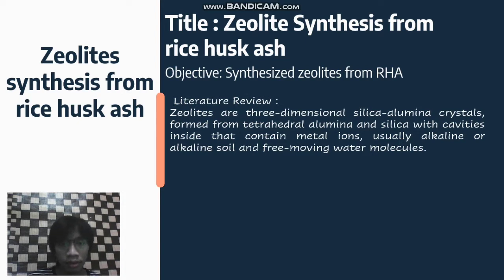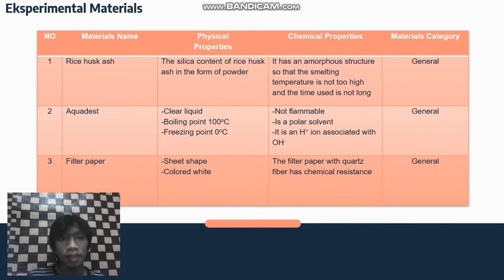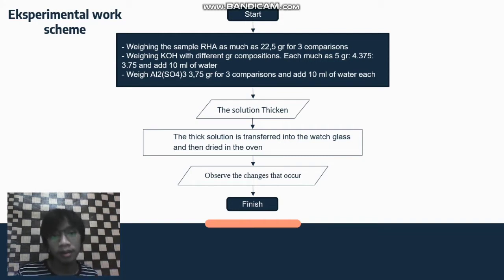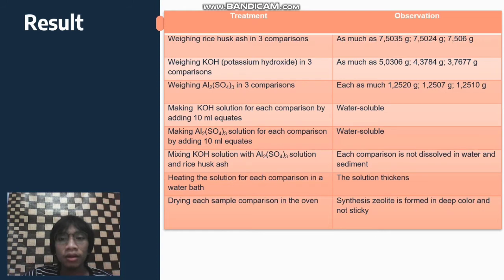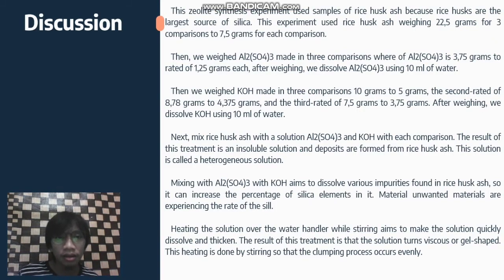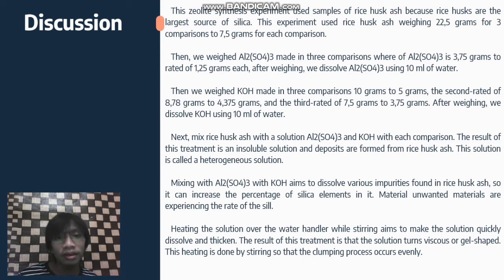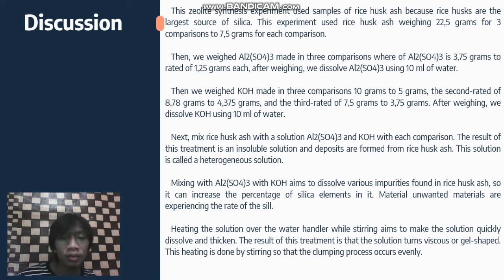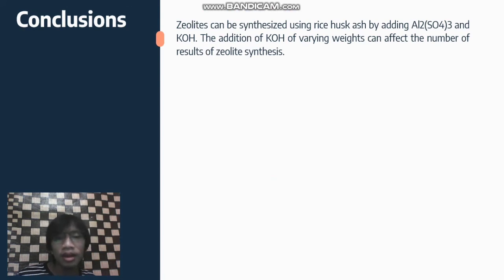Zeolite Synthesis From Rice Husk Ash - Ade Rizky Patrio Hasan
Assalamu'alaikum warohmatulohi wabarakatuh

Nama : Ade Rizky Patrio Hasan
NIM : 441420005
Prodi : Pendidikan Kimia
Kelas : A
Semester : 3

Terimakasih
Wassalamu'alaikum Warohmatulohi wabarakatuh